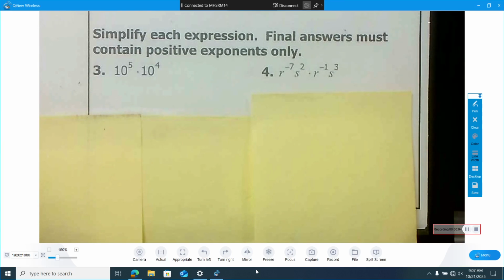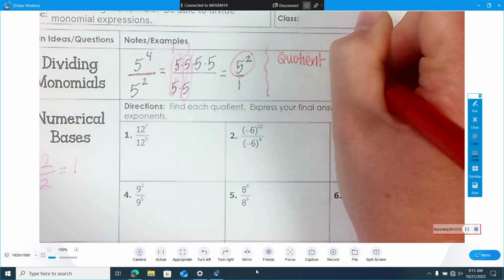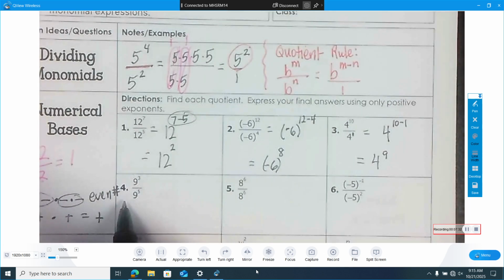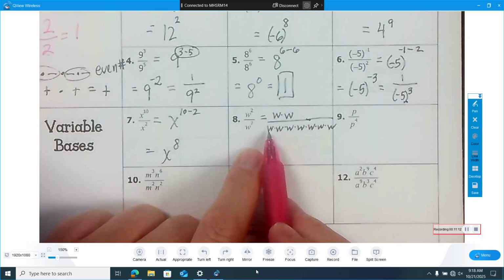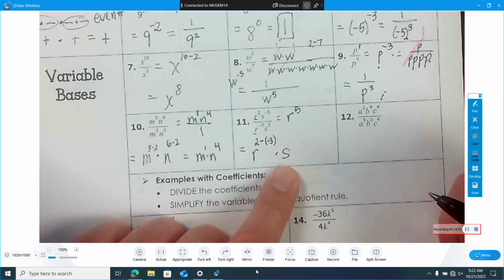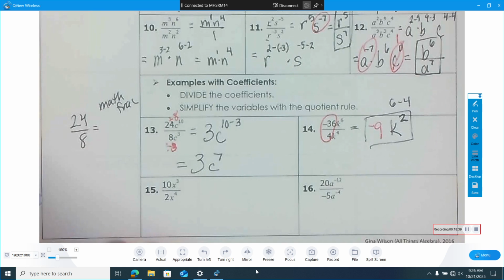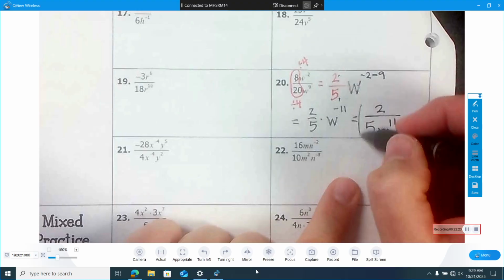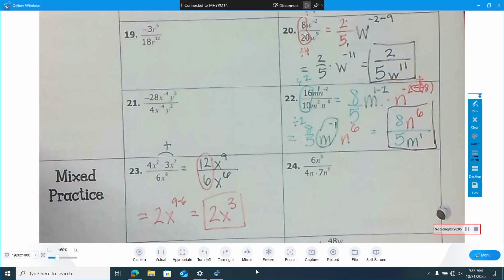2.7 Dividing Monomials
2.7 Dividing Monomials